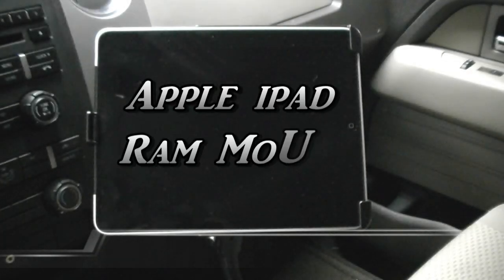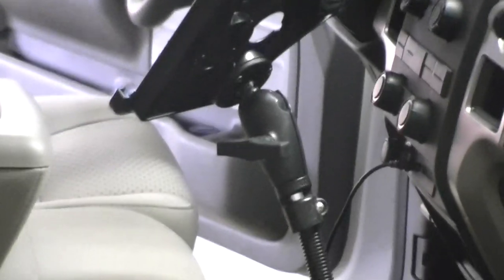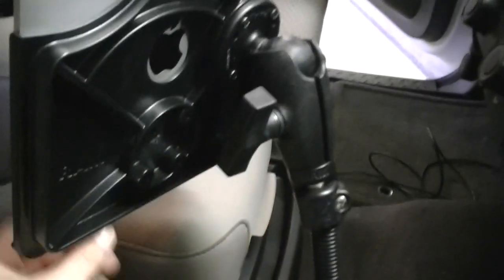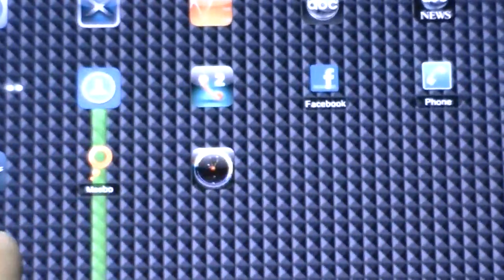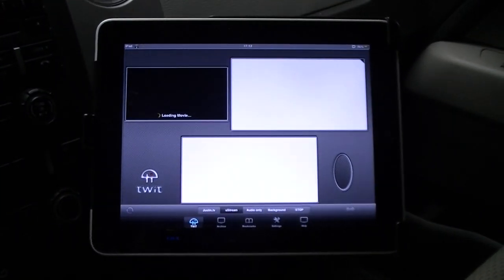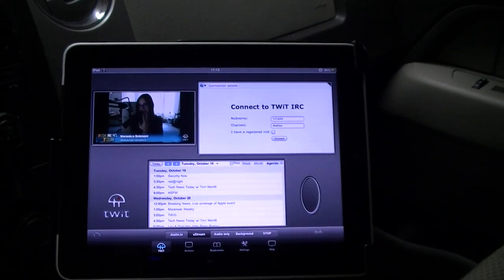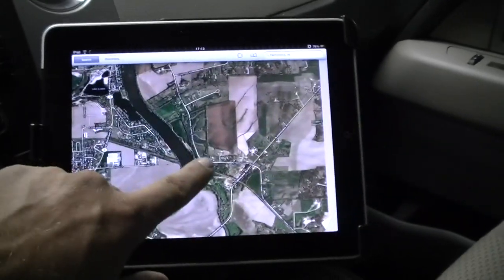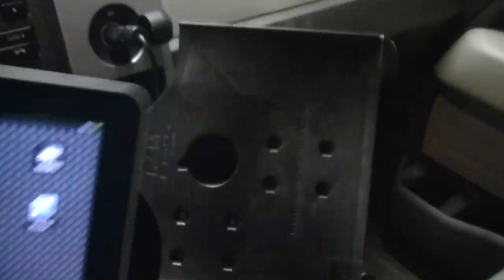iPad Accessory Ram Mount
i really enjoy the quality and ease of use this mount provides me.